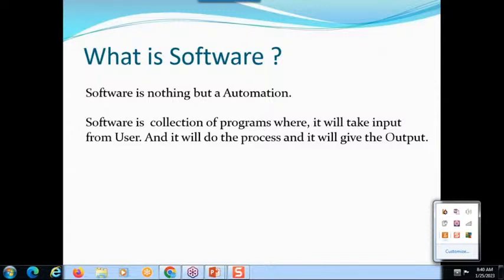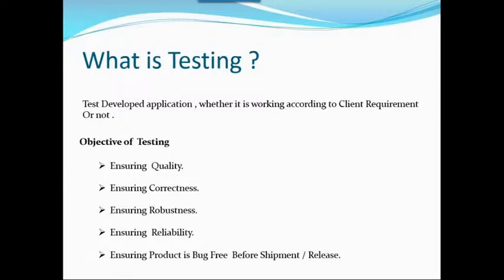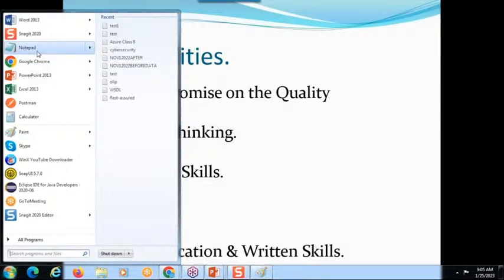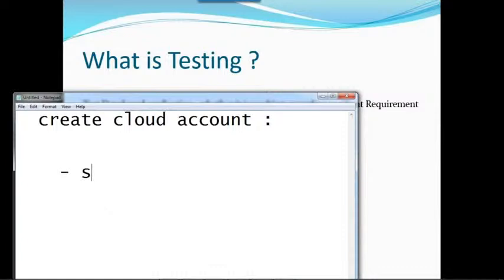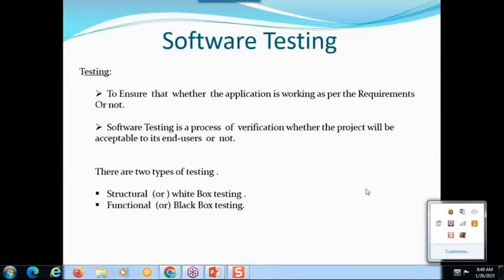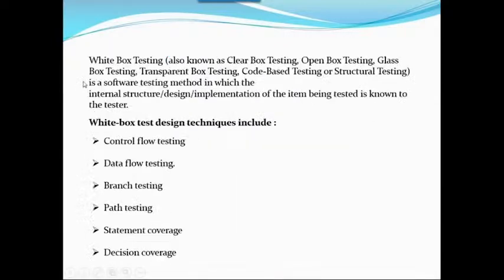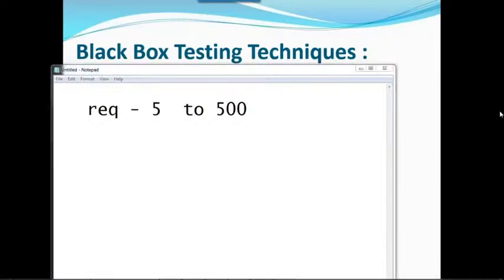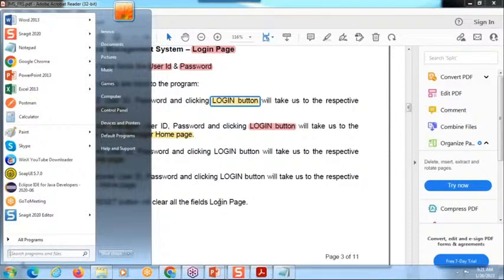MANUAL TESTING tutorials by Mr. Srinivas Sir